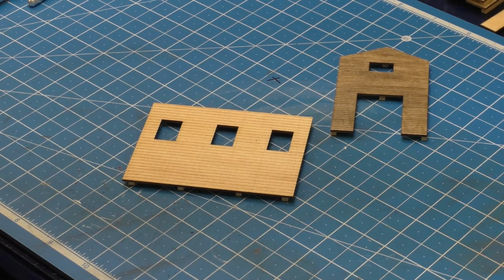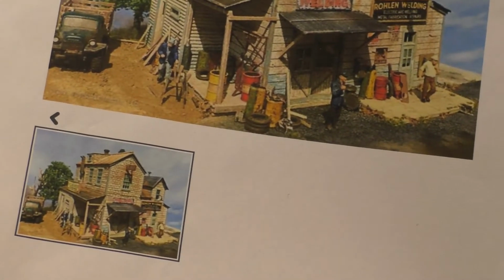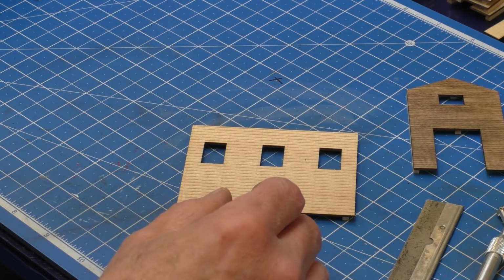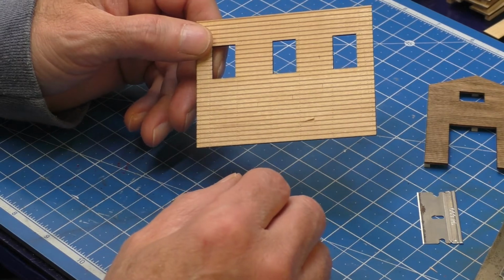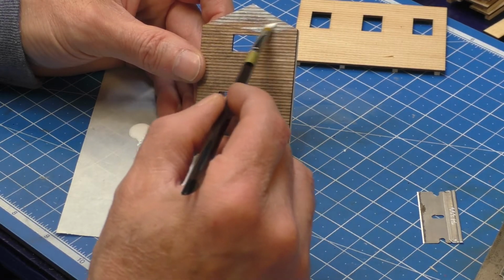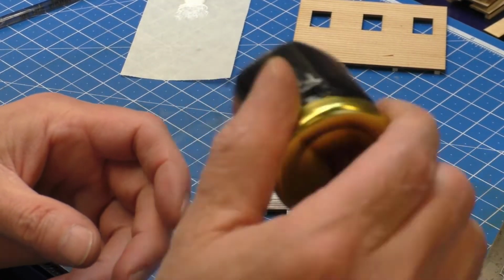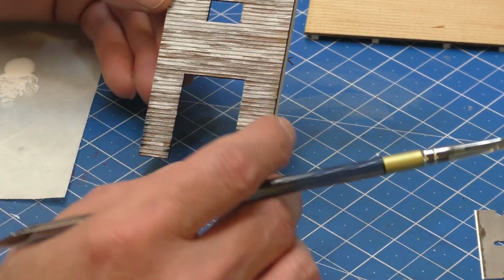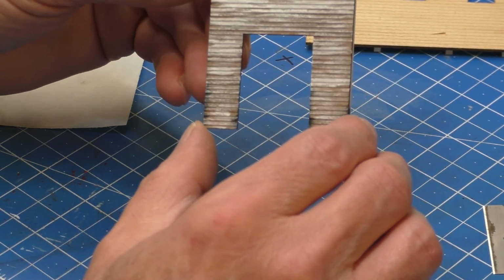Video #2 Weathering the walls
some techniques on weathering your ho scale structure walls